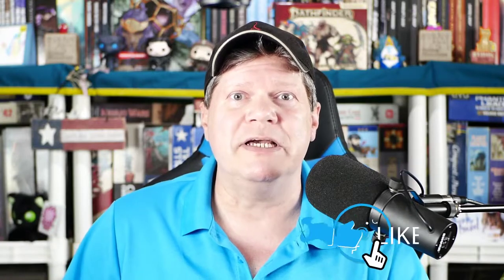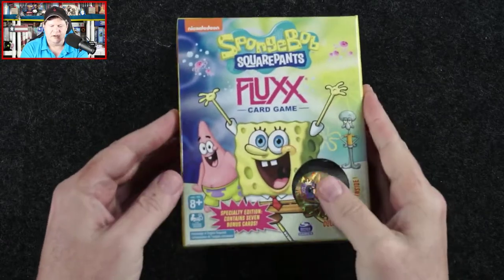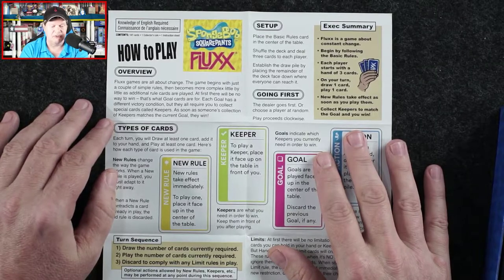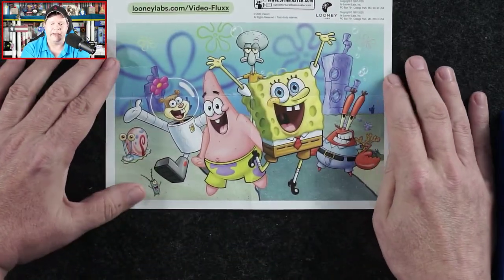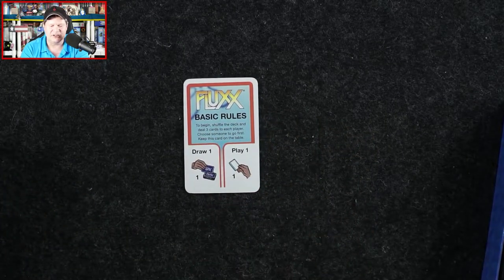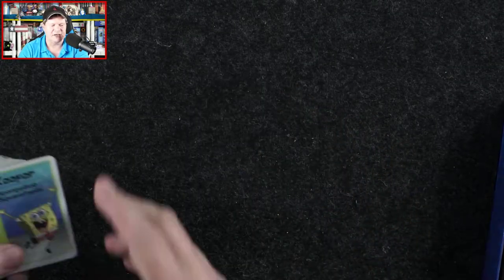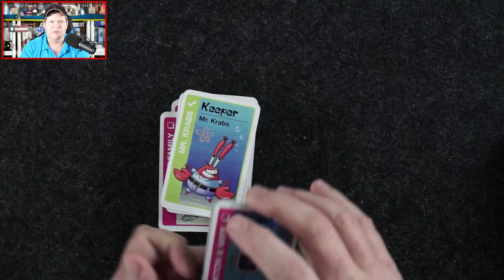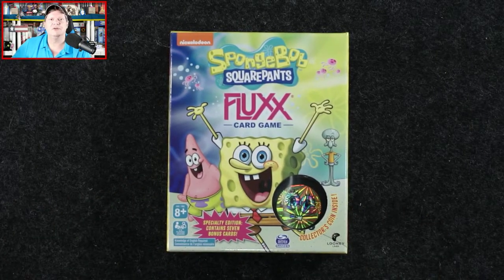Spongebob Squarepants Fluxx | Unboxing and First Look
Jeff dives in to take a look at the latest Fluxx game on the horizon from Spin Master Games and Looney Labs, Spongebob Squarepants Fluxx. Return to Bikini Bottom, and all your friends from the Nickelodeon classic, with this fast and frenetic card game. The game is for two to six players, ages 8+, plays in 10-40 minutes, and will carry an MSRP of $20.00 when it arrives on July 30th, 2020.